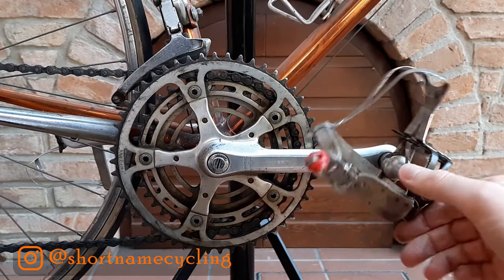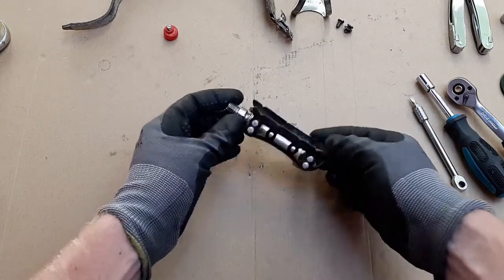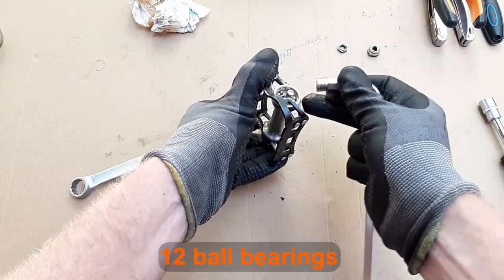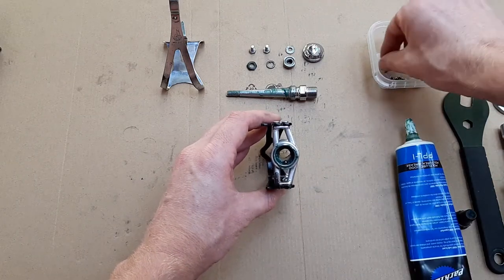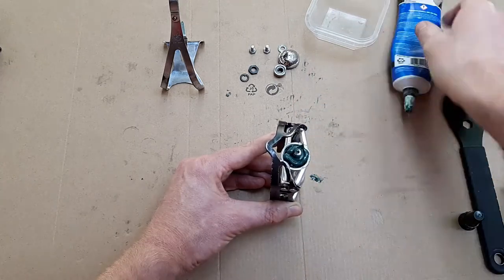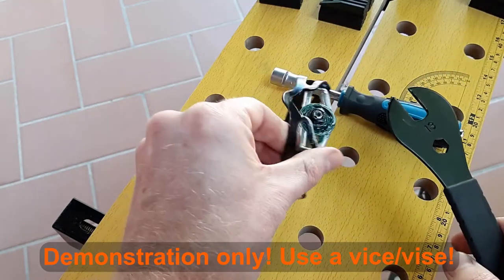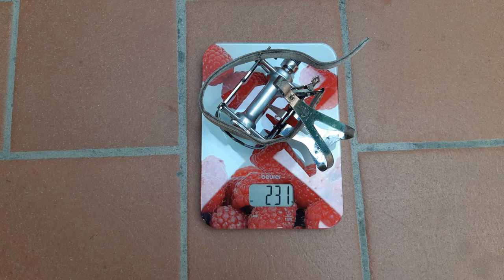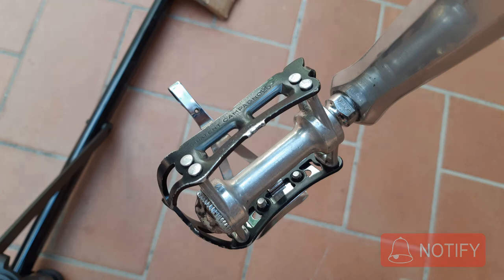Wilier Triestina Ramato Restoration Part 8: Campagnolo Record Pedal Overhaul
1986 Wilier Triestina Ramato Restoration Part 8: Campagnolo Record Pedal Overhaul

This is the eighth video in the series of the restoration of Zio Dino's '86 Wilier vintage bicycle. Watch the first and second video in the series to see what a filthy mess of a bike I have to work with. And check out the third video to see the overhaul of the Gipiemme crankset and bottom bracket seen in this video. In this video I am disassembling, cleaning, reassembling and installing the Campagnolo Nuovo Record Strada Superleggeri pedals that I found on the bike. There are plenty more videos in the restoration series to come. So, follow along with me as I restore this vintage bicycle back to its former glory!

Campagnolo Nuovo Record Strada Superleggeri pedal exploded view: 4:14

Check out my Instagram to view the high quality photos featured in this video as well sneak previews of future content